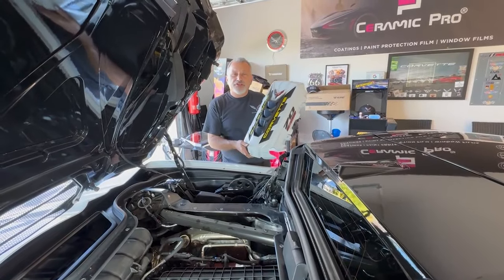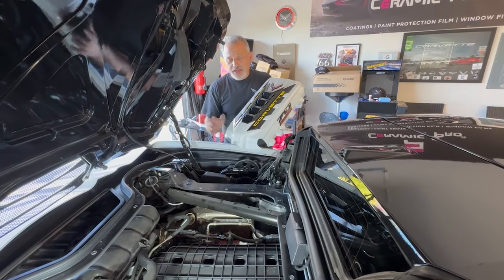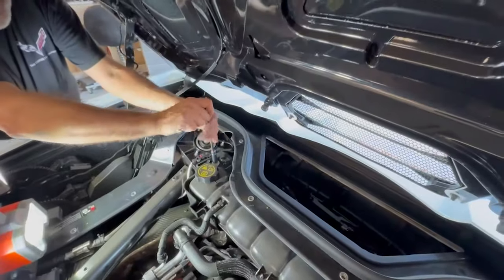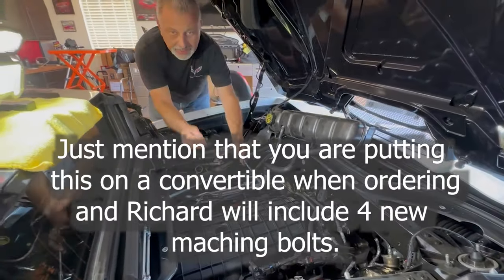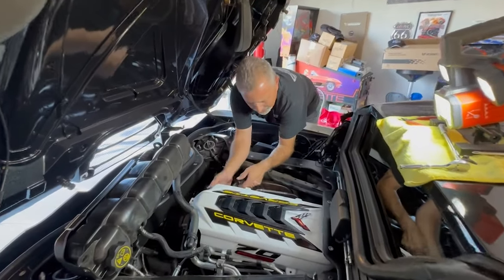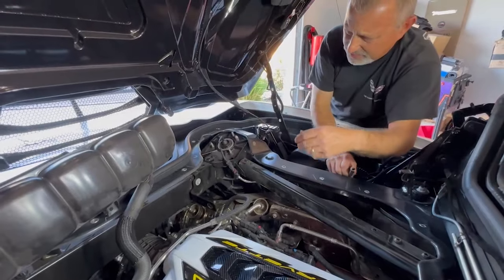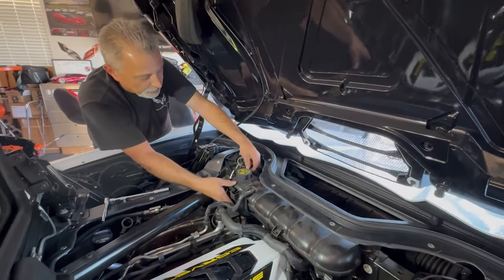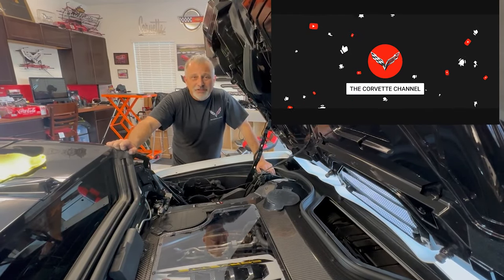How to Install a Custom Engine Cover on a C8 HTC Corvette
This is the 2 part of a 3 part series on making your C8 HTC's Engine Compartment come alive and ready for the next car show!!